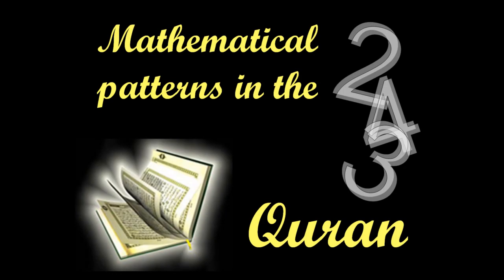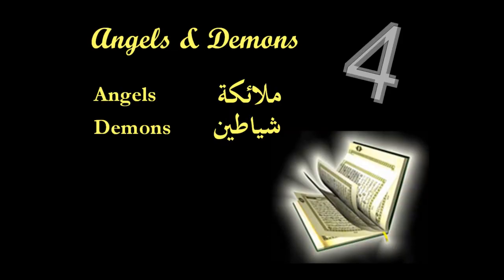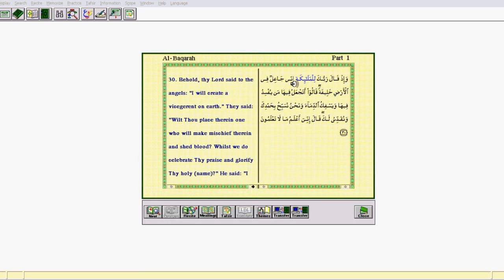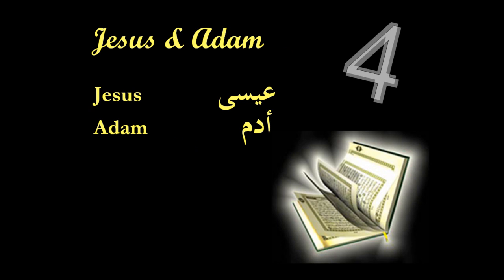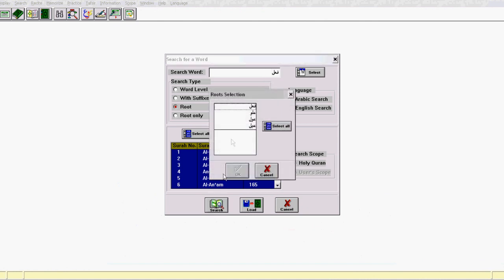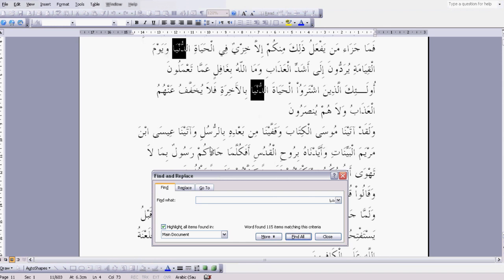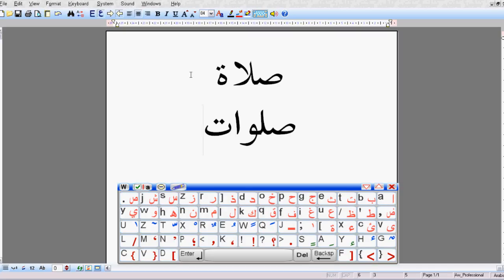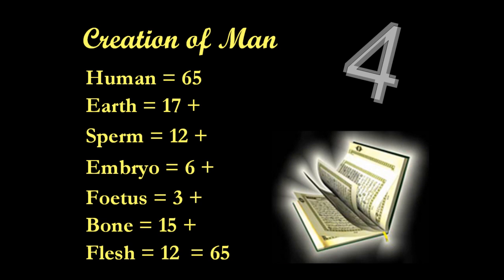Re-testing the Mathematical Miracles in the Quran - 1 of 2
The following video present a number of mathematical patterns found in the Quran that you can re-test for yourself